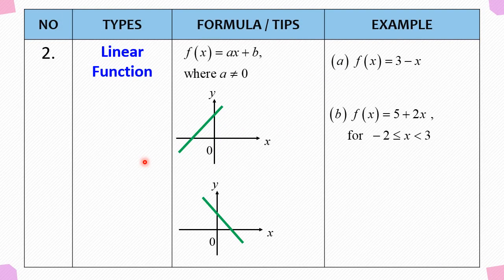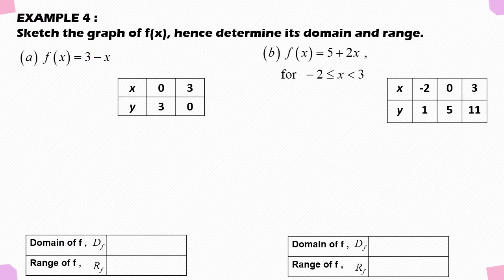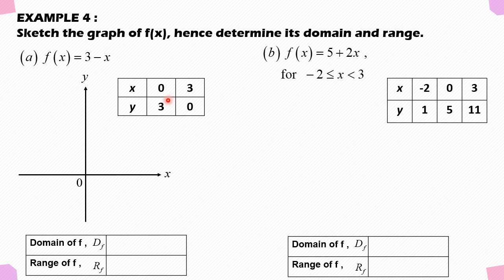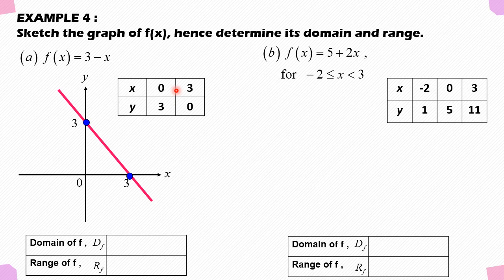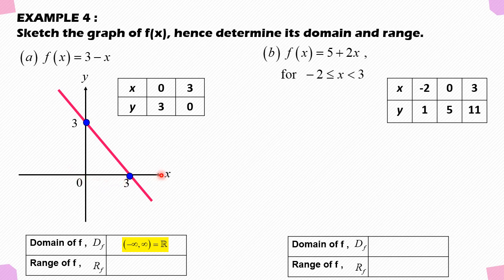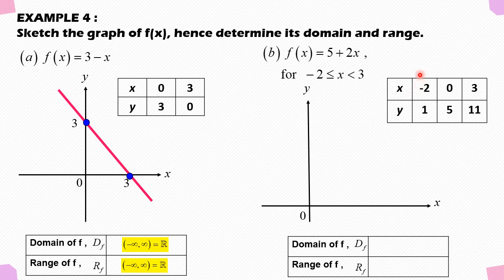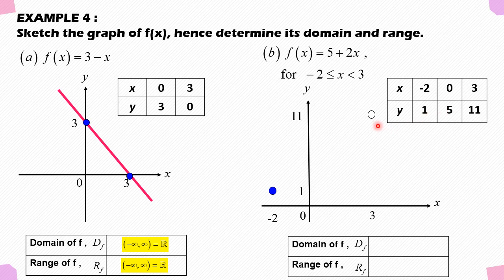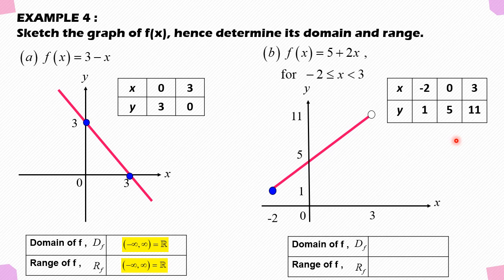AM015 TOPIC 5 (SUBTOPIC 5.1 Function) I Part 4 of 9